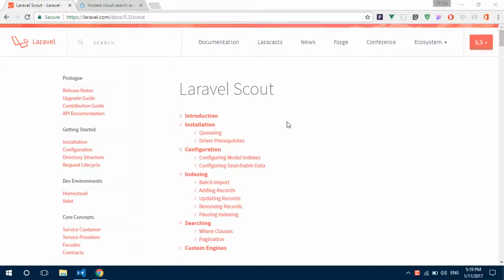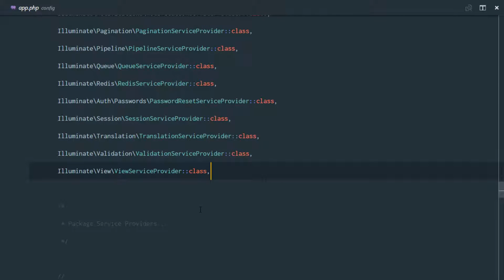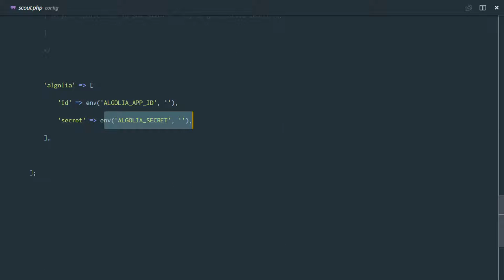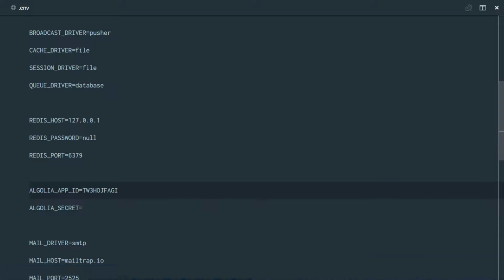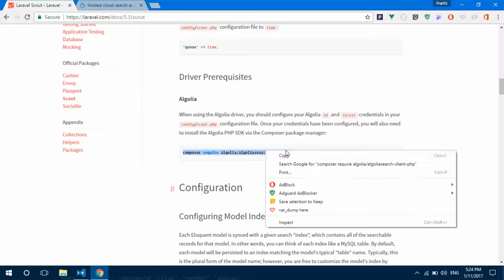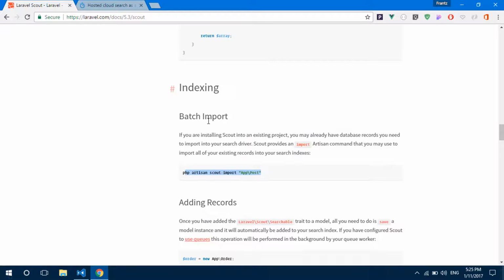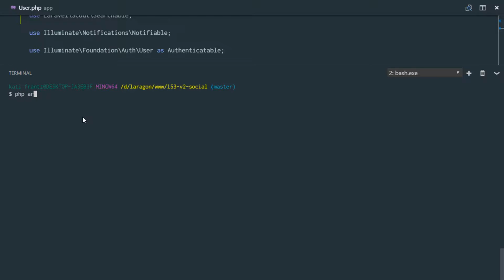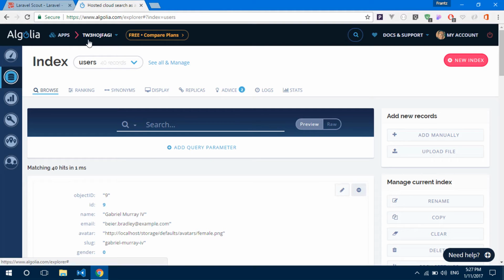Social network in Laravel 5.3 and Vuejs 2.0 #54 installation of Laravel scout and algolia driver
Let's build a complete application with the Laravel 5.3 and Vuejs 2.0. In this video, we installed laravel scout and imported data into algolia.